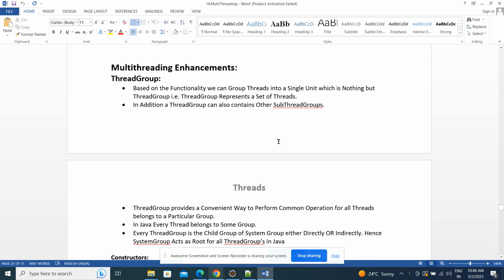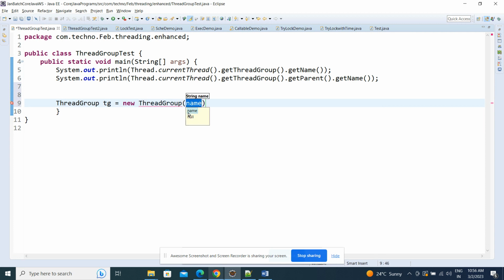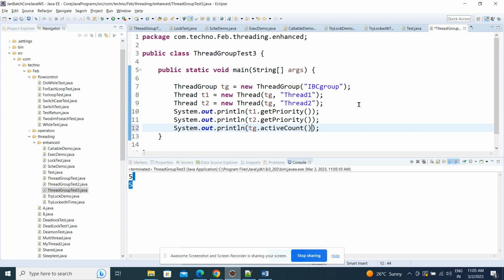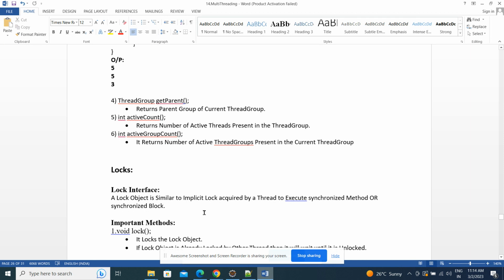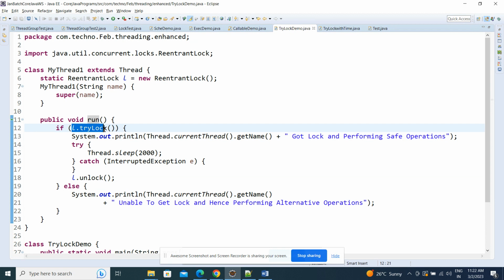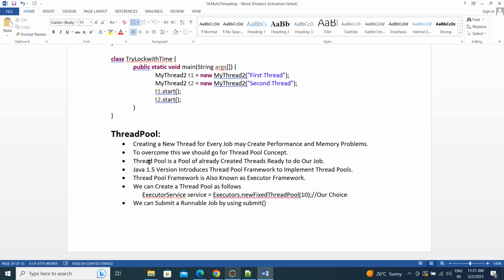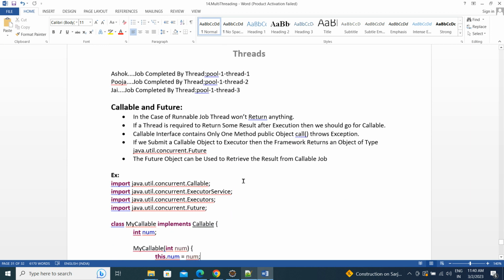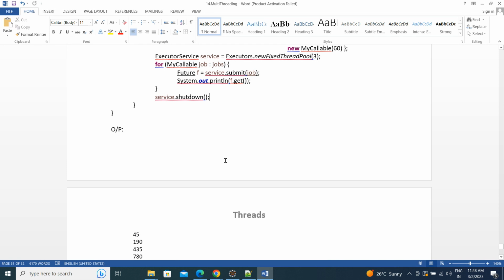Day 31 full Course MultiThreading Continue Class